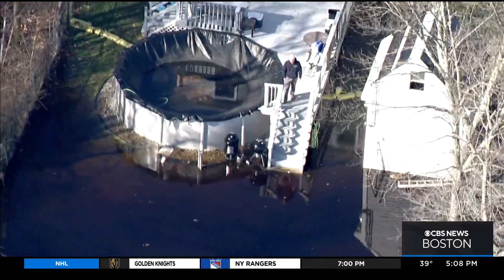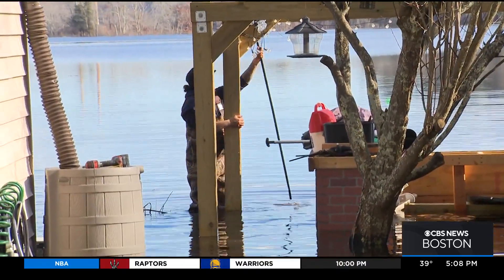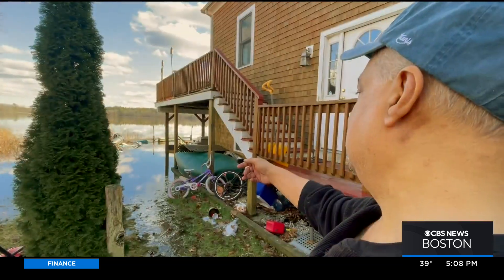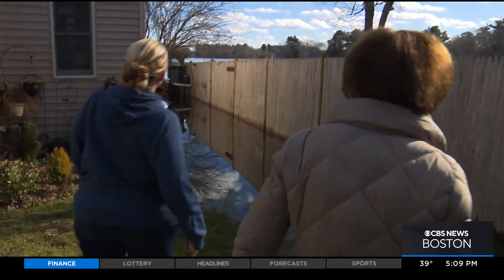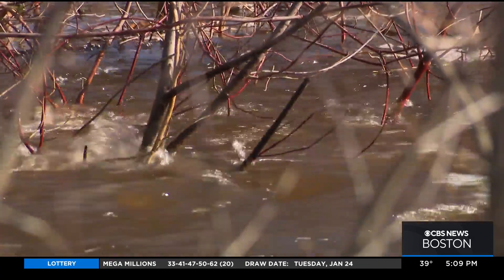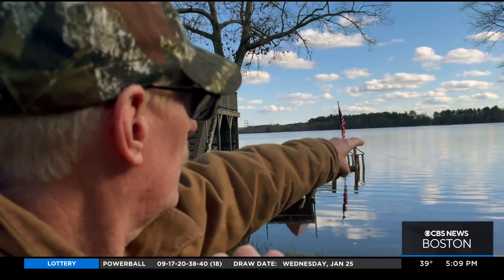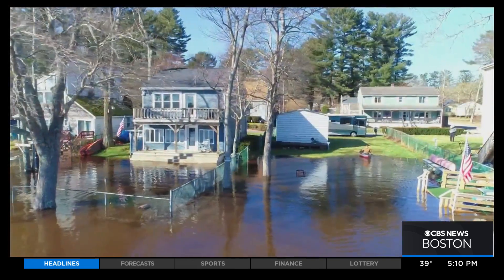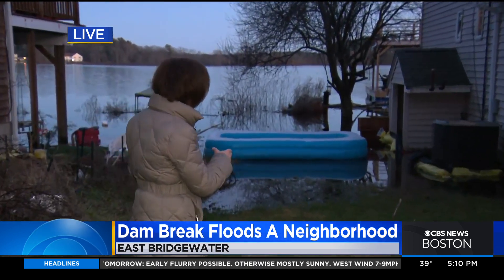East Bridgewater yards flooded after dam breaks in Halifax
Several yards in East Bridgewater were flooded Friday when a dam broke in nearby Halifax. WBZ-TV's Beth Germano reports.